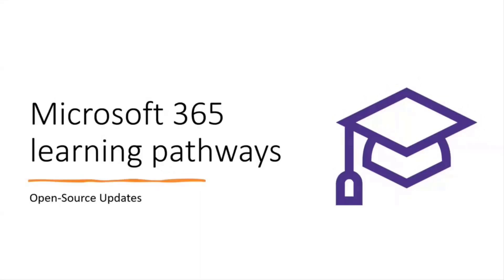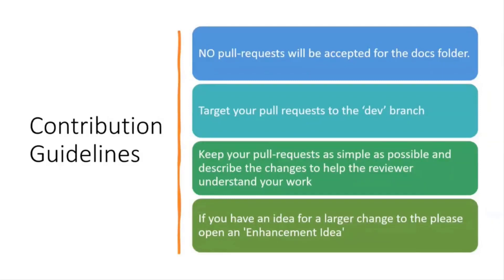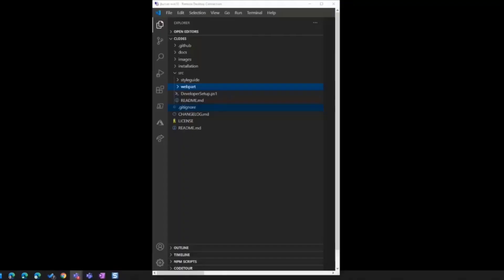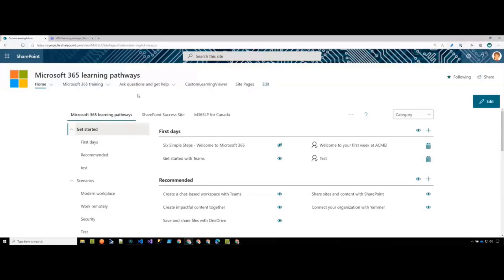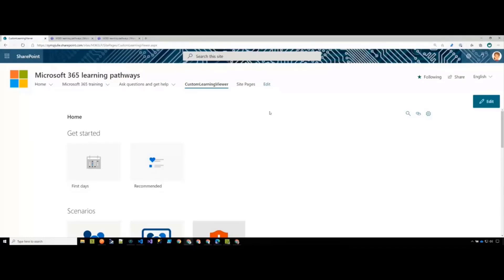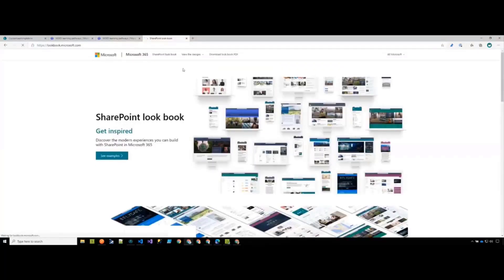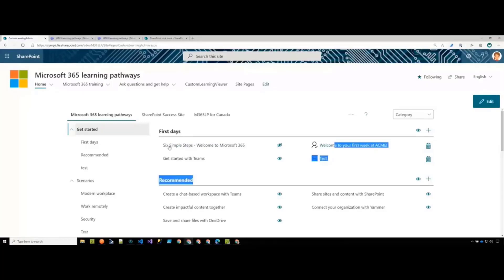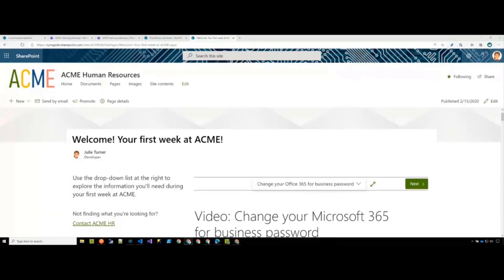Introduction to Learning Pathways 4.1 now as an open-source solution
In this 15-minute Site Admin - focused demo, Julie Turner steps viewers through the latest (Dec 2020) open-source updates to Learning Pathways SPFx web parts.  Look at the updated GitHub repository structure, review contribution guidelines, preview a new capability – deep linking in Microsoft Teams using the Learning Pathways Viewer web part.   Finally, how to provision Learning Pathways and a SharePoint Success site add-on in your tenant.  This PnP Community demo is taken from the SharePoint (PnP) Community call – January 2021 – Monthly sync call recorded on January 12, 2021.

Demo Presenter: – Julie Turner (Sympraxis Consulting) | @jfj1997